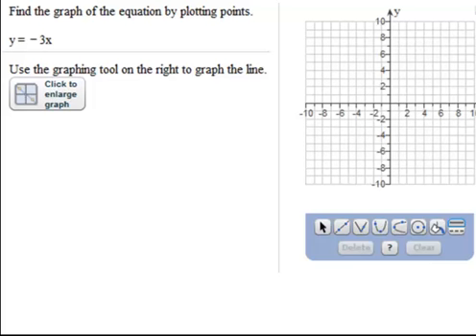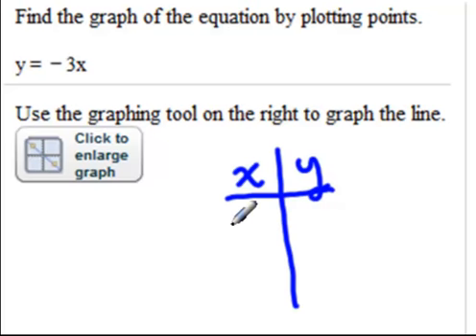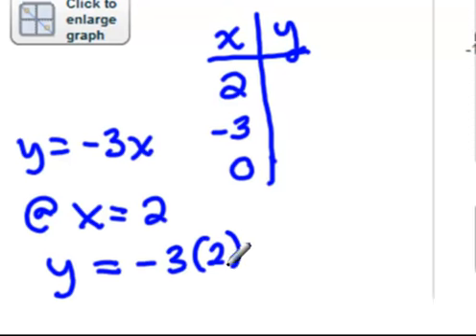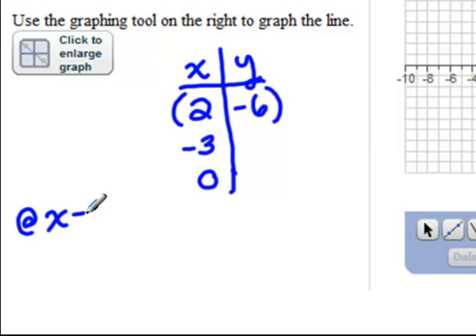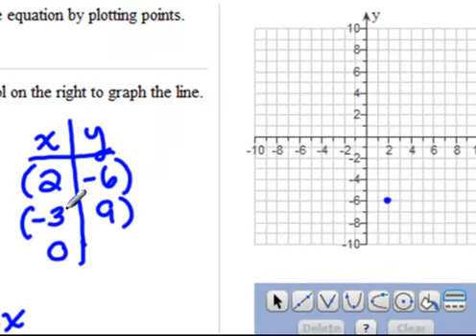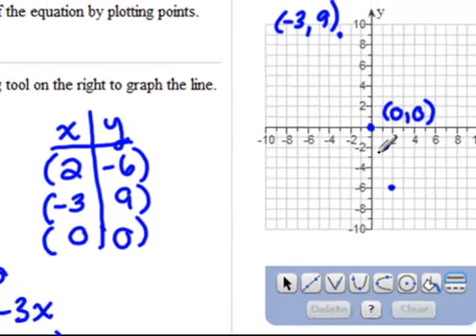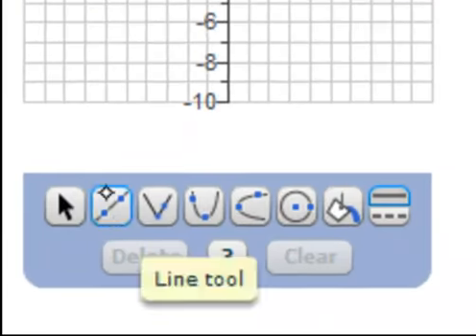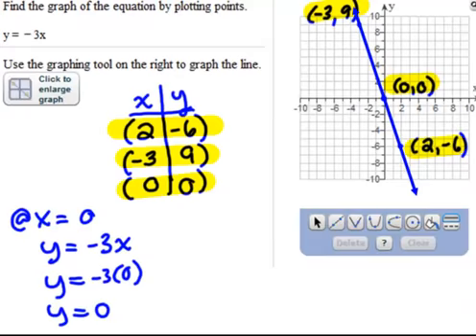Graphing Linear Equation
Graphing linear equations by plotting points